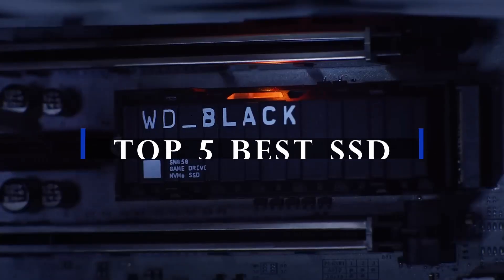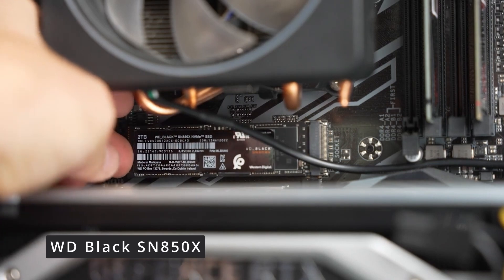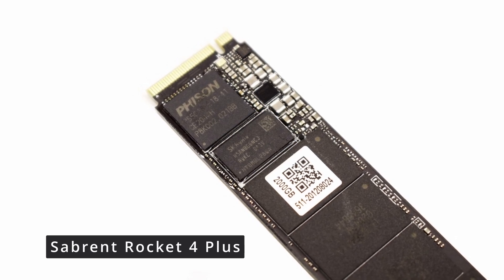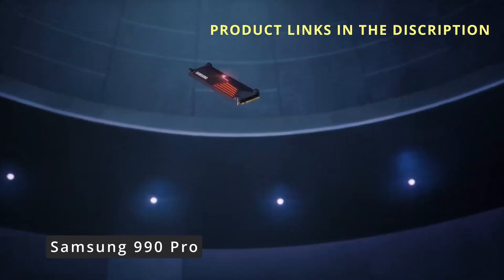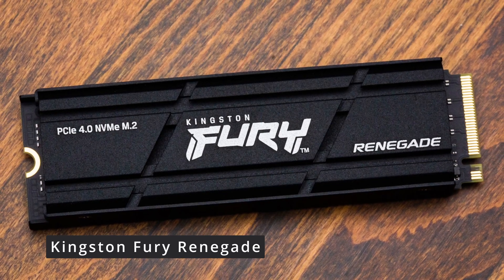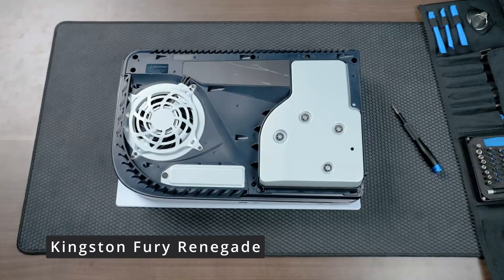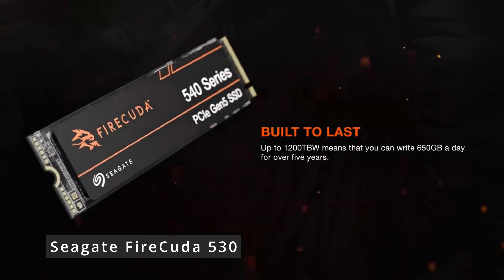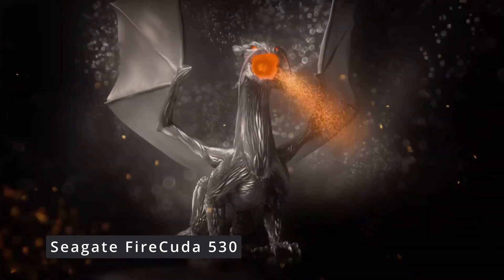Top 5 BEST SSDs for PS5 - Which SSD Should You Buy? [2023]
ALL PRODUCT PURCHASE LINKS 👇👇👇
WD Black SN850X.
Sabrent Rocket 4 Plus
Samsung 990 Pro
Kingston Fury Renegade.
Seagate FireCuda 530

Ready to turbocharge your storage? ⚡️ Dive into our latest video showcasing the top 5 best SSDs of 2023 that are setting the benchmark for speed, performance, and reliability! Whether you're a gamer, content creator, or simply seeking faster data access, these SSDs are the game-changers you've been waiting for.

From lightning-fast read and write speeds to generous storage capacities, we've meticulously handpicked these SSDs to ensure you get the most bang for your buck. Join us as we explore the world of cutting-edge storage technology and unveil the storage solutions that will redefine your digital experience.

Upgrade your system's speed and responsiveness with these incredible SSDs that pack a punch without emptying your wallet. Say goodbye to slow load times and hello to seamless multitasking! 💾🚀

Best SSDs 2023
Top 5 SSDs
SSD reviews
Fastest SSDs
High-performance storage
Affordable SSDs
SSD comparison
Gaming storage solutions
SSD technology 2023
PC storage upgrades